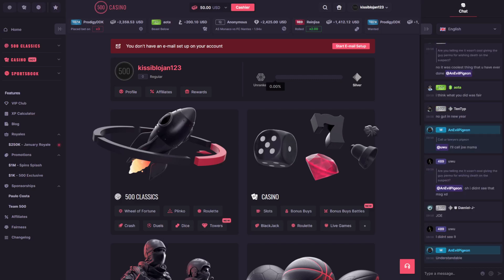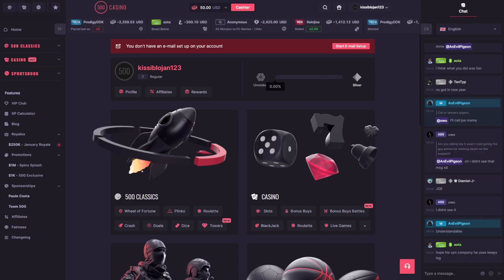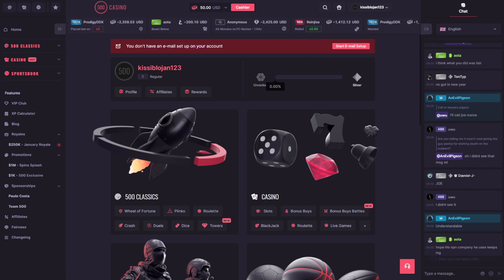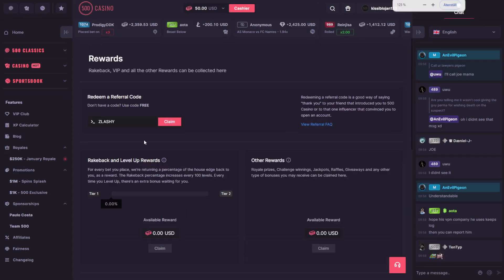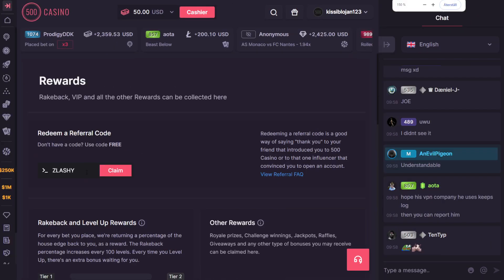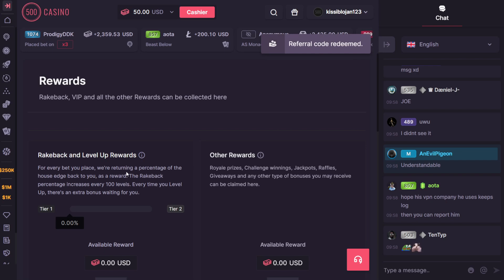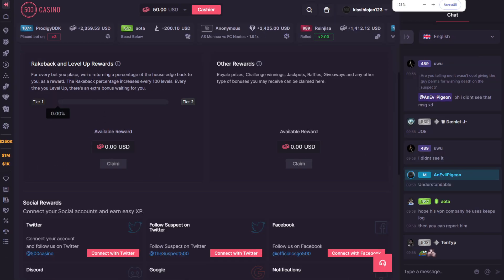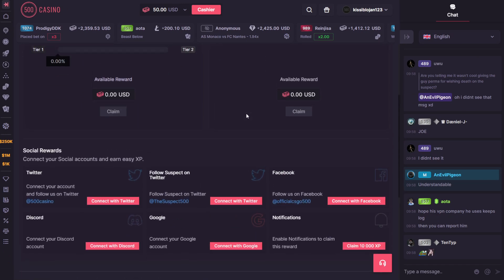500 Casino New Promo Code | 500 CASINO CODE 2024 - CSGO500 Promo Code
500 Casino New Promo Code | 500 CASINO CODE 2024 - CSGO500 Promo Code Zlashy

csgo500 promo code,
you are not allowed to use this promo code csgoroll,
3 free cases csgoroll,
promo codes for rustclash,
7bit casino bonus code,
711 app promo code